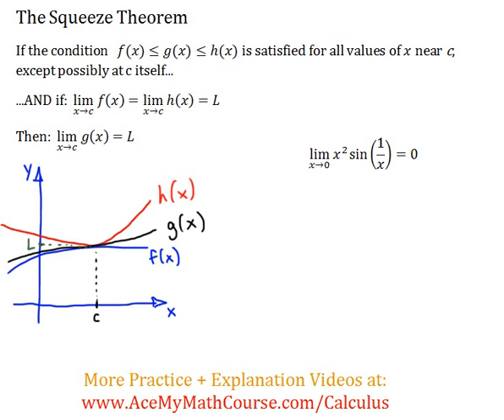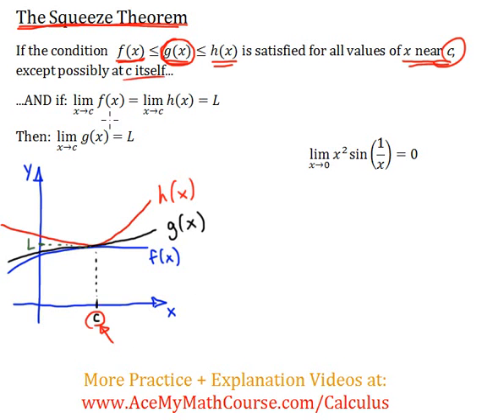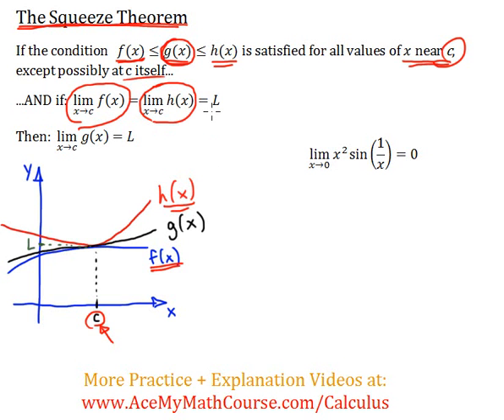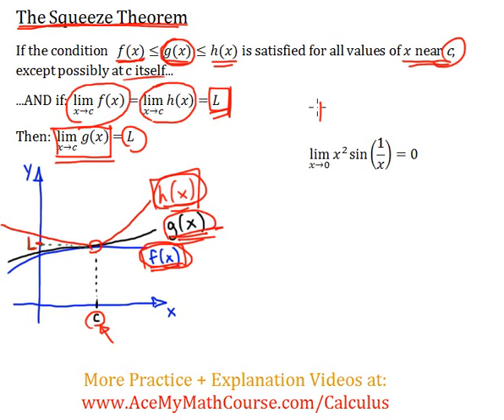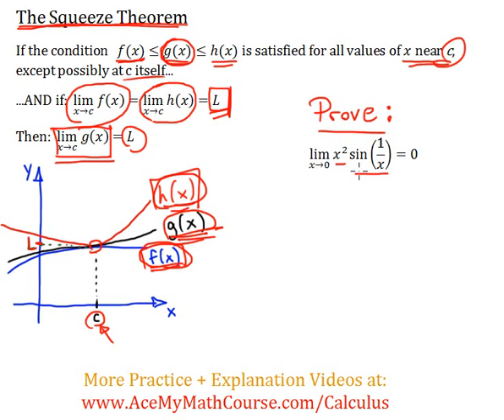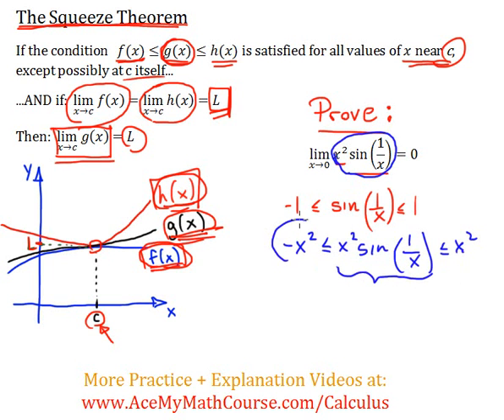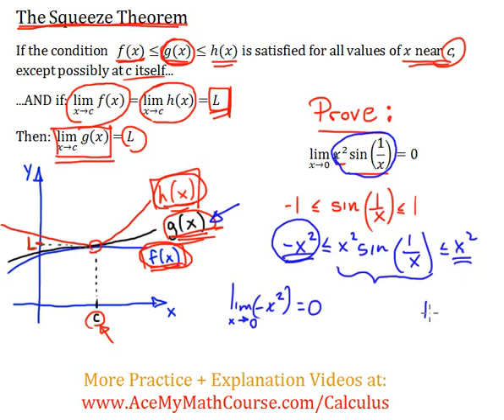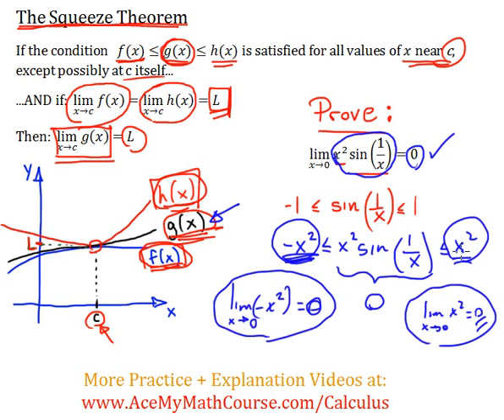Squeeze Theorem - Explanation + Worked Example